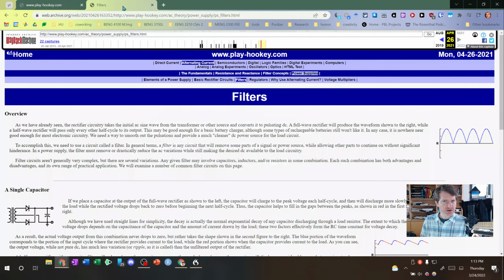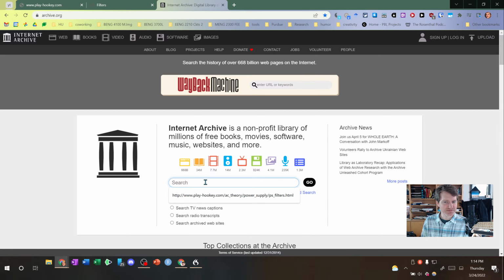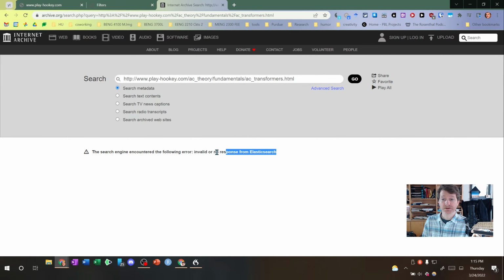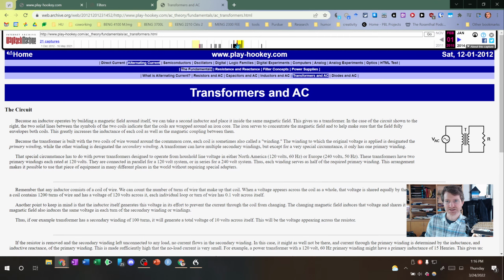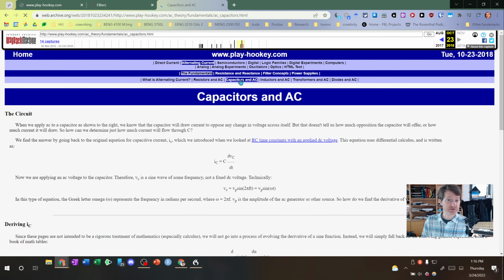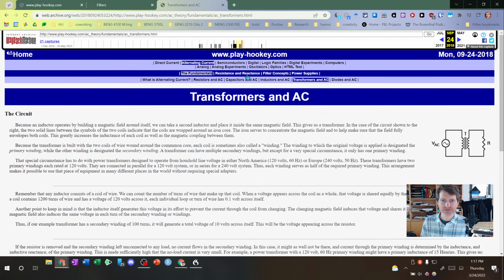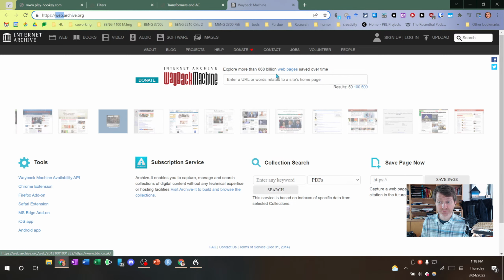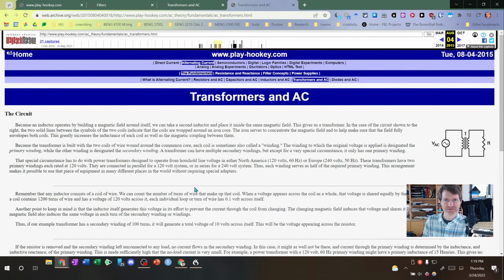Using the Internet Archive Wayback Machine for Websites